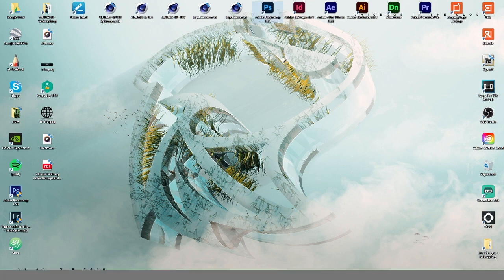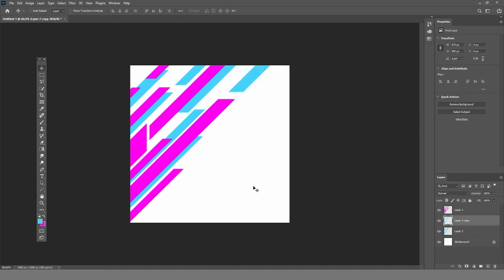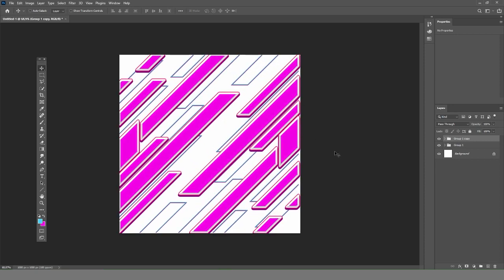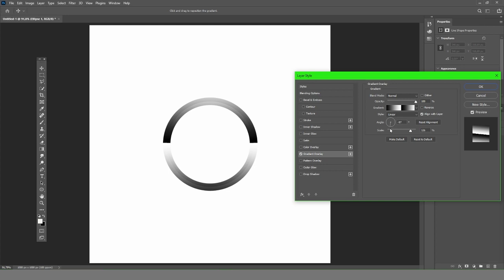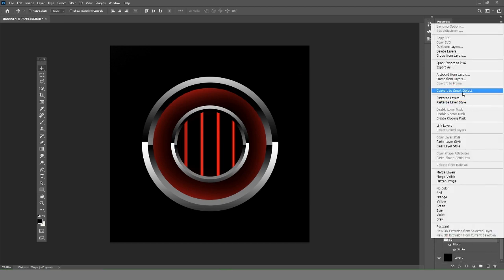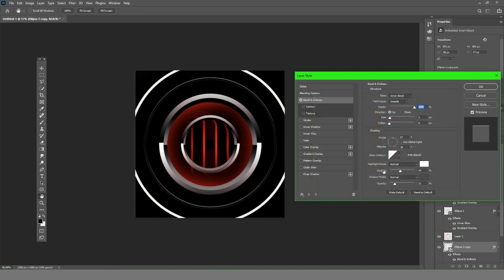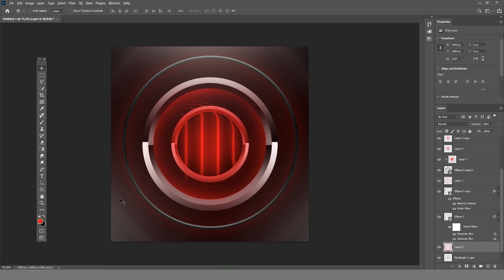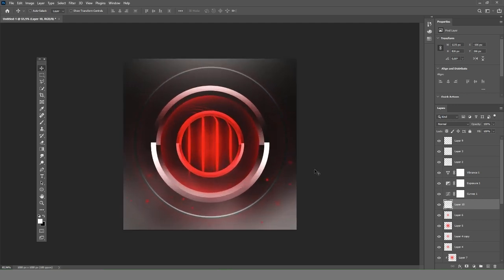3 backgrounds in 30 min🤯 😲 | by laiceage🧪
Hope you like my few backgrounds that ive made in this "tutorual"

I also do not like making tutorials really 😔
I dont know why but i just dont like to do them. For now i'm just making the most requested ones and also uploading some speedarts.

Hope you guys understand ❤️❤️

song:
Trippin' by Stevie Ross